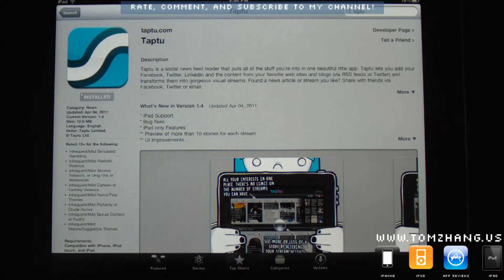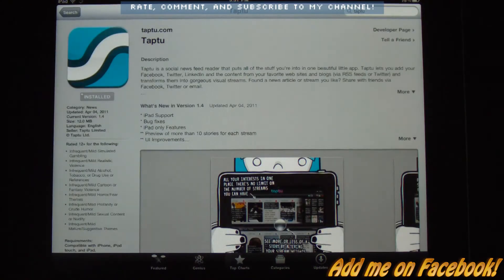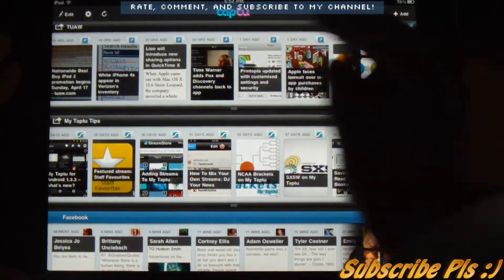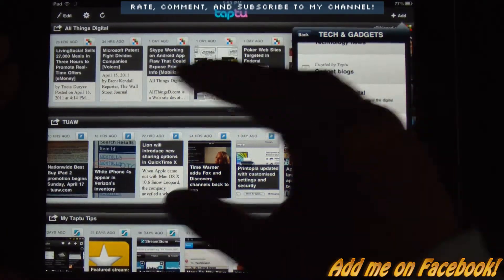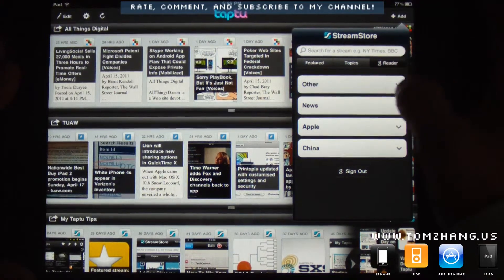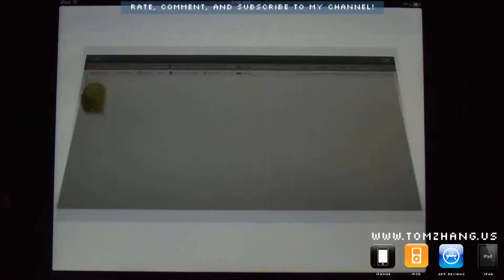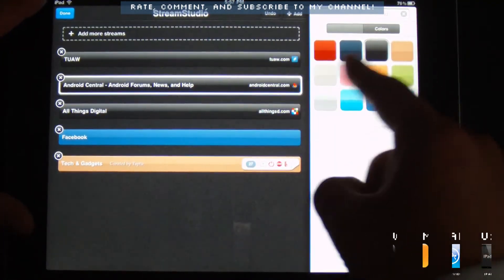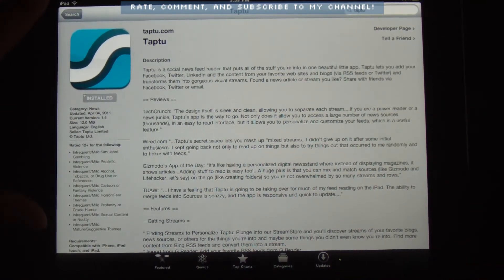Taptu Official RSS Newsfeed Reader App for iPad / iPad 2 / iPhone / iPod Touch HD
* iPad Support
* Bug fixes
* iPad only Features
** Preview of more than 10 stories for each stream
** UI Improvements
** Customization (color coding, stream sizing, etc)
** Related stories on Article View

Description

Taptu is a social news feed reader that puts all of the stuff you're into in one beautiful little app. Taptu lets you add your Facebook, Twitter, LinkedIn and the content from your favorite web sites and blogs (via RSS feeds or Twitter) and transforms them into gorgeous visual streams. Found a news article or stream you like? Share with friends via Facebook, Twitter or email.

== Reviews ==

TechCrunch: "The design itself is sleek and clean, allowing you to separate each stream. If you are a power reader or a news junkie, Taptu's app is the way to go. Not only does it allow you to access a large number of news sources (thousands), in an easy to read interface, but it allows you to personalize and customize your feeds, which is a useful feature."

Wired.com "...Taptu's secret sauce lets you mash up "mixed streams...I didn't give up on it after some initial enthusiasm. I kept going back not only to read up on things but also to try things out that occurred to me randomly and to tinker with feeds."

Gizmodo's App of the Day: "It's like having a personalized digital newsstand where instead of displaying magazines, it shows articles...Adding stuff to read is easy too!...A huge plus is that you can mix and match sources (like Gizmodo and Lifehacker, let's say) on the go (like creating folders) so you're not overwhelmed by so many streams and rows."

TUAW: "...I have a feeling that Taptu is going to be taking over for much of my feed reading on the iPad. The ability to merge feeds into Sources is snazzy, and the app is responsive and quick to update. "

== Features ==

= Getting Streams =

* Finding Streams to Personalize Taptu: Plunge into our StreamStore and you'll discover streams of your favorite blogs, news sources, or others for the things you're into and maybe some things you didn't even know you're into. Find more content from Bing RSS feeds and convert them into a stream.
* Import from G Reader: Add your favorite RSS feeds from G Reader.
* Heavy Reader? No problem! Add as many of your favorite streams as you like... if the apps gets slow, start mixing them.

= Viewing and Interacting with Streams =

* Two Ways to View - Quick View and Full Story View: Grab a quick summary of the news article or tap to read the full story.
* See Full Articles Friends Share via Twitter and Facebook: Taptu will convert links your friends share into a full article view.
* RT and Reply from your Twitter stream: anything that is worth RT, then go for it, you can do it inside the app as well.

= DJ'ing your News=

* Curate Your Own Mixed Streams: You can DJ your own mixed streams. Think of it as creating a playlist for your favorite content. You can build a stream from scratch, selecting and merging your favorite feeds from Taptu's StreamStore or you can edit the topic streams we've curated by removing and adding the streams you want. You can even share your streams with your friends via Facebook, Twitter or email.